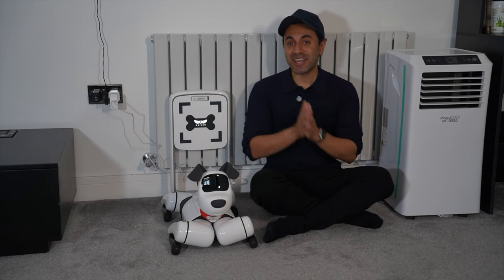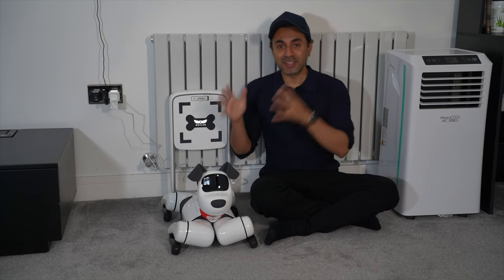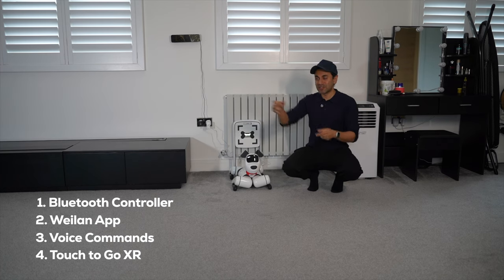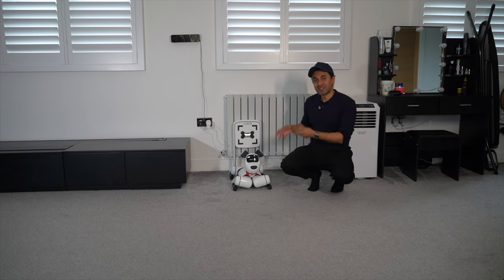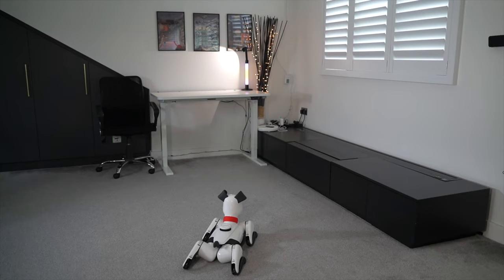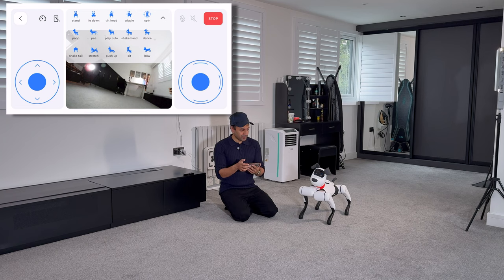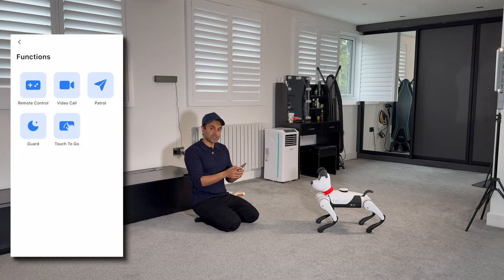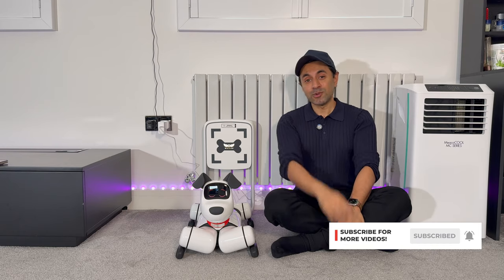BabyAlpha AI-Powered PetBot for Every Family Home!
BabyAlpha by Weilan is an AI-Powered PetBot, with ChatGPT Integrated and lots of expressions/animations, this is the perfect robot dog for any home for endless fun!

Launch Campaign

0:00 - Introduction
2:09 - Design Overview
3:41 - Powering On
4:23 - Voice Commands & Chat
6:18 - Follow Me
7:10 - More Commands
7:40 - Bluetooth Controller
8:47 - Using the App
11:16 - Auto Charging
11:47 - Other Useful Features
12:31 - Final Thoughts